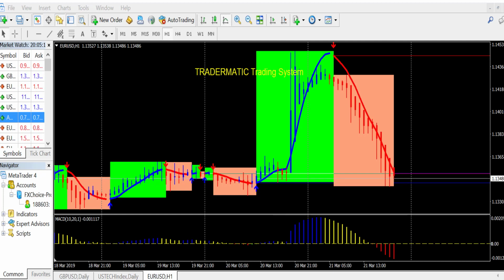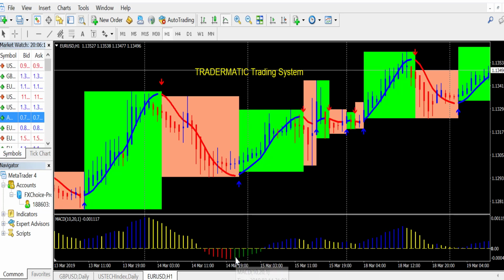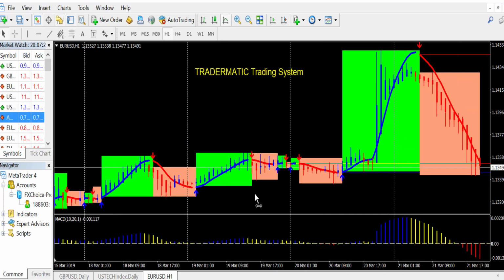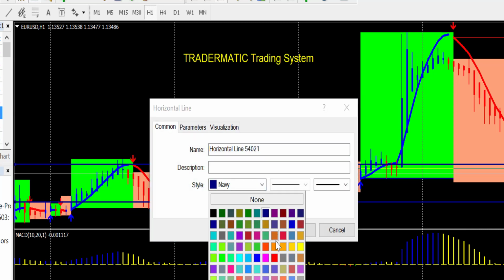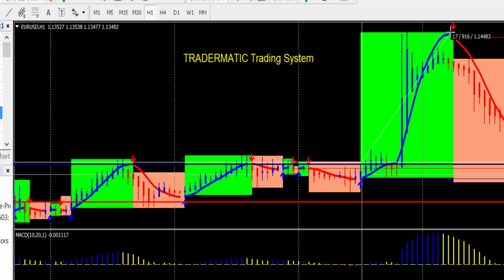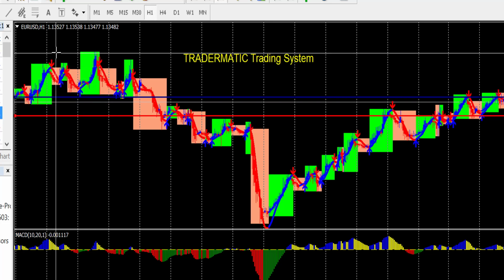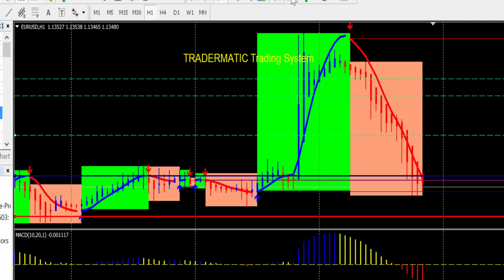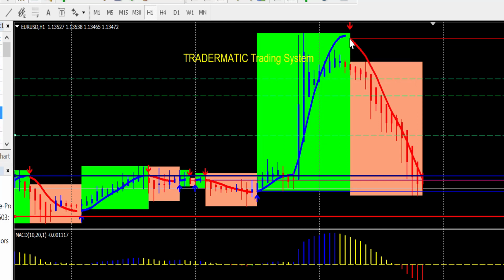Long Trades Setup Example with TraderMatic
Tradermatic is a mechanical Forex trading system. It is a color coded , user-friendly trading software and in this video you would discover an example of a Long position (Buy) with Tradermatic.

I'm glad you are here watching this video, and just to let you know that I really appreciate your visit here,
I am giving you instant access to download the digital version of my latest book for free now .
Click the link below now to download your copy of "Beginner's Guide to Mastering Forex Trading".

Either you are a Pro or brand new to Forex trading, I bet you would be glad you got access to this
book.
You are invited to Join our $1,000 to $1,000,000 Forex Trading Challenge Group on Telegram here

Get instant access to your 21 days Forex trading masterclass here for FREE